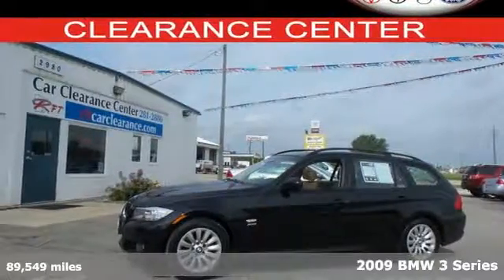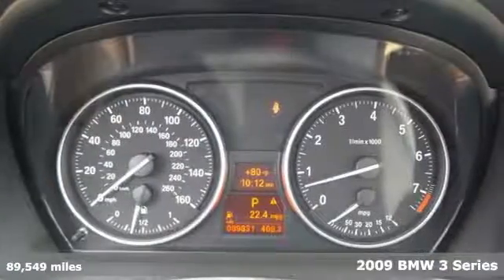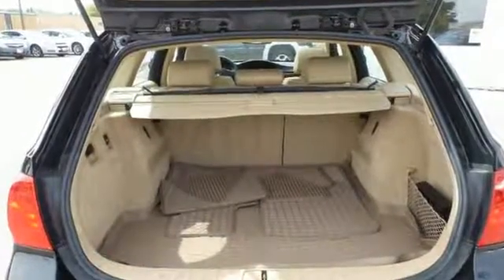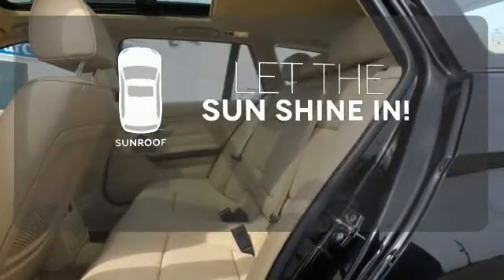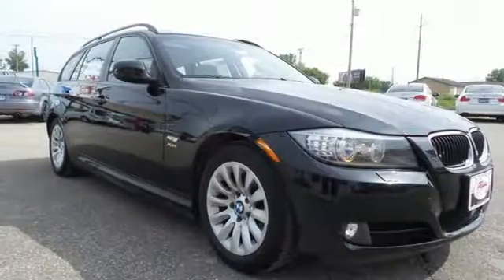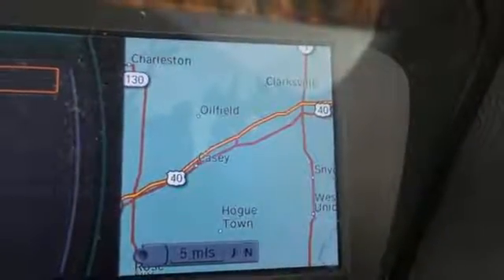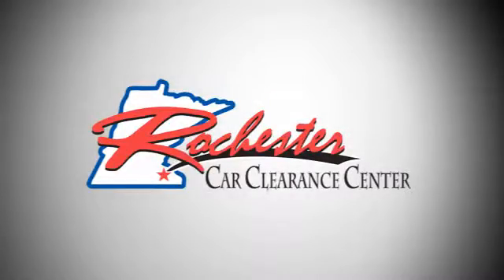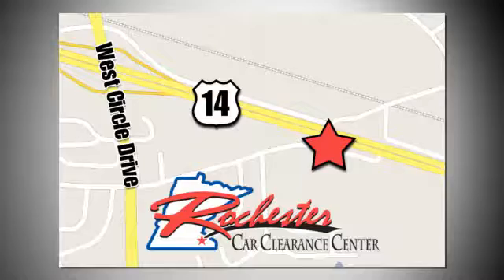2009 BMW 3 Series Rochester Winona, MN Z2039 - SOLD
Year: 2009
Make: BMW
Model: 3 Series
Trim: 328i xDrive
Engine: 3.0L 6-Cylinder DOHC
Transmission: 6-Speed Automatic Steptronic
Color: Black
Mileage: 89549
Stock #: Z2039
VIN: WBAUU33589A539968
AWD, ABS brakes, Alloy wheels, Electronic Stability Control, Front dual zone A/C, Heated door mirrors, Illuminated entry, Low tire pressure warning, Power moonroof, Remote keyless entry, and Traction control. brbrIf you demand the best things in life, this terrific 2009 BMW 3 Series is the luxury wagon for you. The 3 Series has been named to Car and Driver 10Best Cars through three complete generations. New Car Test Drive said, "...3 Series cars are the quintessential BMWs. They accelerate, turn and stop with remarkable agility and balance, without seriously compromising comfort or common sense..." This wonderful BMW is one of the most sought after used vehicles on the market because it NEVER lets owners down. brbrStop by, call or email us today at Rochester Car Clearance Center. We look forward to earning your business!

Tune-Ups
Transmission Service
Brake Service
Performance Parts
Factory Wheels

Address:
2980 HWY 14